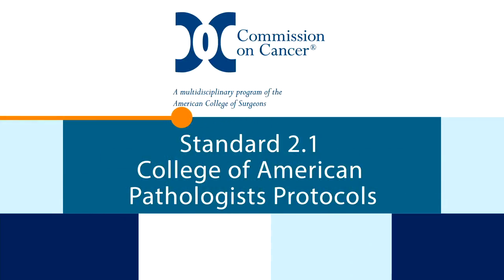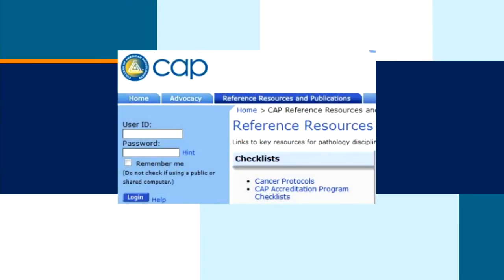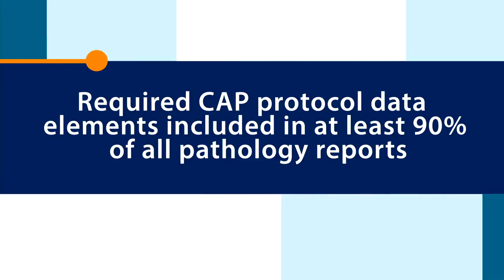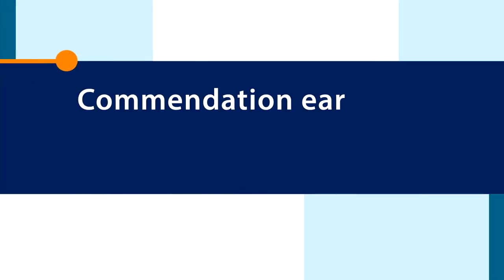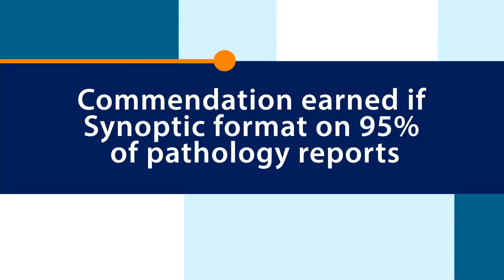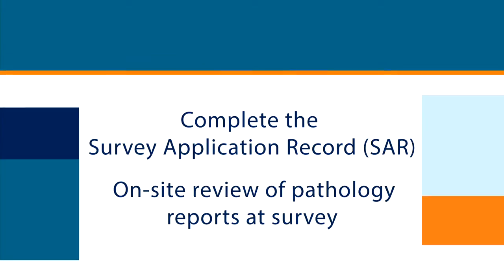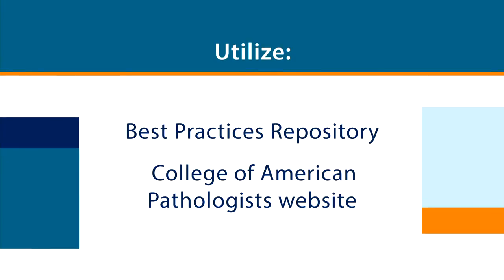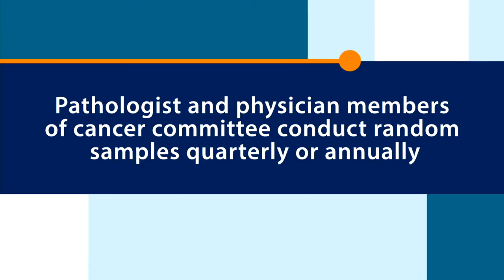Standard 2.1 College of American Pathologists Protocols | Commission on Cancer Program Standards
The College of American Pathologists (CAP) Protocols are addressed in Standard 2.1. The Commission on Cancer requires that at least 90% of all pathology reports from cancer specimens include the required data elements from the CAP Protocols to achieve CoC accreditation.

This video series was created to assist you in understanding and interpreting the CoC Standards.  The series includes an introduction video, two videos describing the Eligibility Requirements and an additional 26 individual videos describing select standards.  Each video begins with the definition of the standard, describes the requirements for meeting the standard and concludes with best practice information. We hope that you and other members of your cancer committee find these videos useful as your cancer program works to implement and maintain compliance with the CoC Standards. If you or members of your team require additional education on these standards, be sure to visit the CoC Online Education Portal to view more in depth educational webinars on the CoC Standards and survey process.